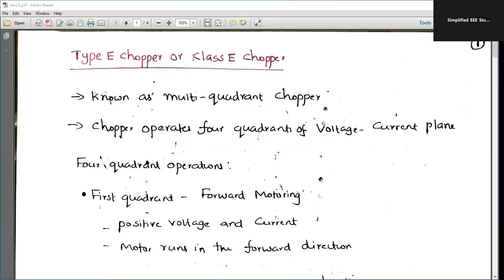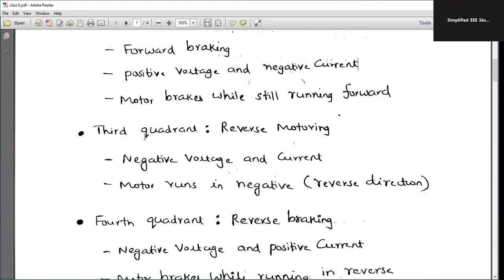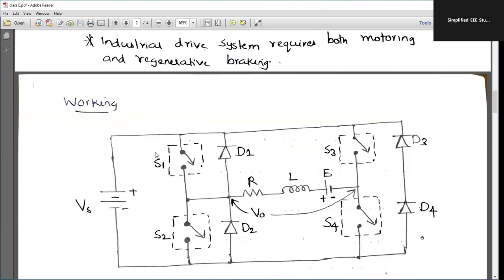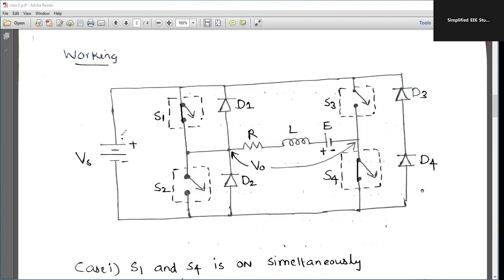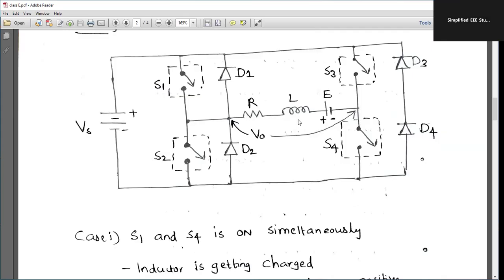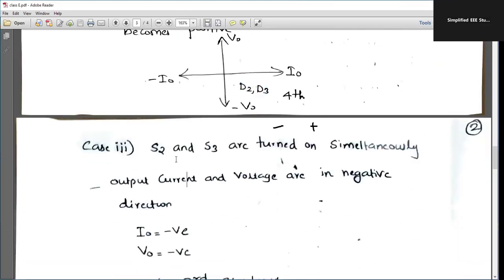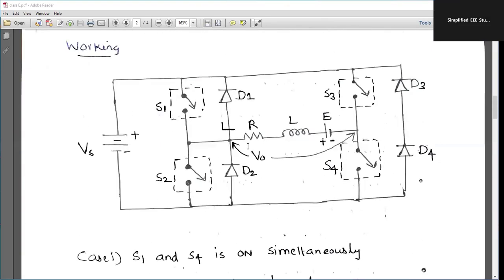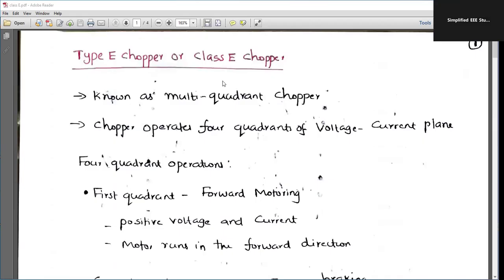Working of CLASS E CHOPPER | Power Electronics Tutorial | Circuit Analysis & Applications| Type E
Dear all,
In this detailed tutorial, we explore the Working of Class E Chopper, a significant component in power electronics used for efficient energy conversion and control. This video is ideal for both students and professionals looking to understand the unique operating characteristics and applications of Class E Choppers.

📚 What You’ll Learn:

Working Principle: A comprehensive explanation of how the Class E Chopper operates, including its role in energy management systems.
Circuit Analysis: In-depth analysis of the circuit diagram with step-by-step explanations and waveform analysis to help visualize the operation.
Applications: Real-world applications of Class E Choppers, highlighting their use in power supply systems, motor control, and other electronic systems.
Key Features: Insights into the advantages, limitations, and characteristics that make Class E Choppers essential for modern power electronics.
Whether you're preparing for exams, working on a project, or simply want to enhance your knowledge in power electronics, this video provides all the essential information about Class E Choppers.

📌 Chapters: 0:00 Introduction to Class E Chopper 2:30 Working Principle of Class E Chopper 6:00 Circuit Diagram and Waveform Analysis 9:45 Applications of Class E Choppers 12:30 Key Features and Advantages 14:30 Conclusion and Summary